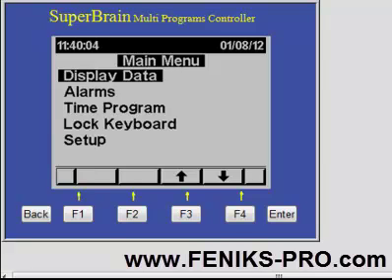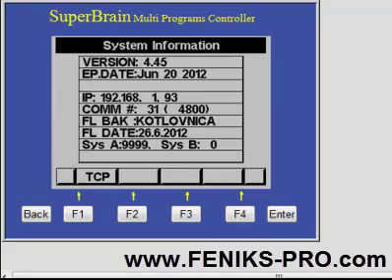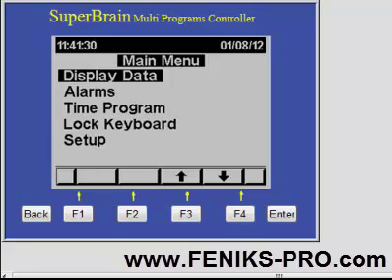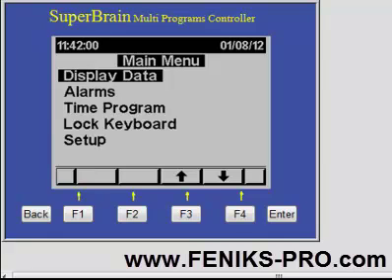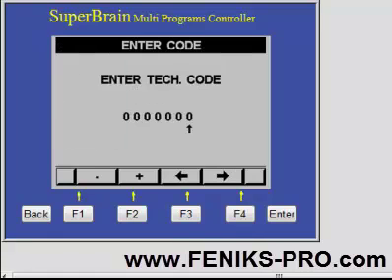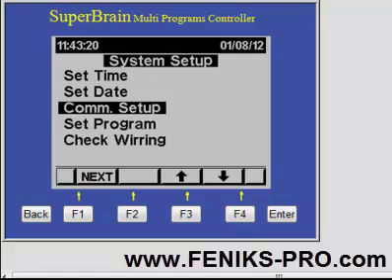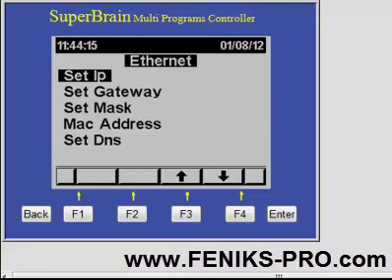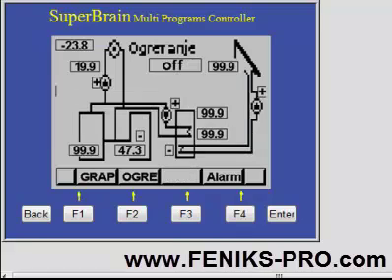SuperBrain -LESSON 2- Basics settings in main menu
It is good to be enthusiastic.